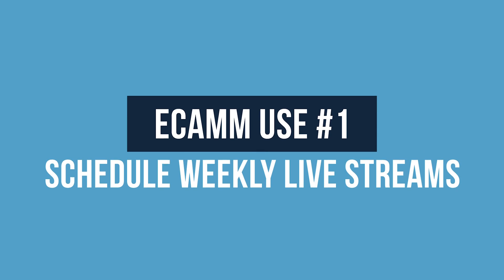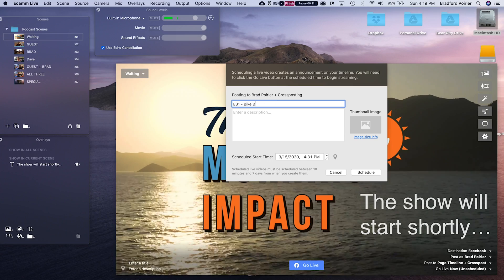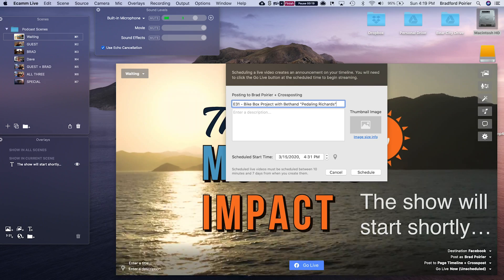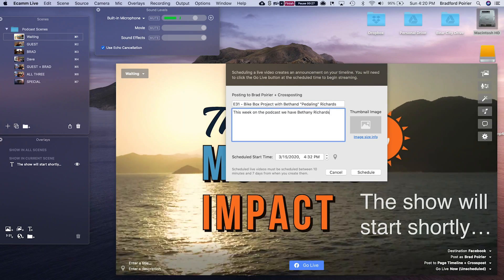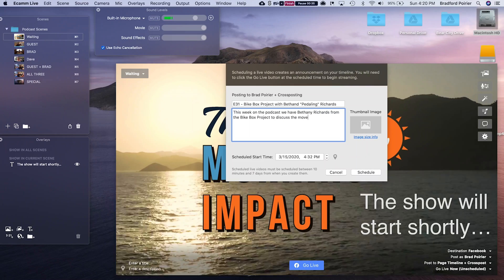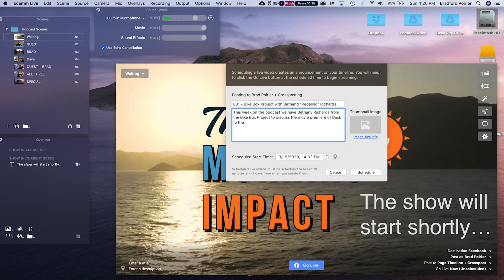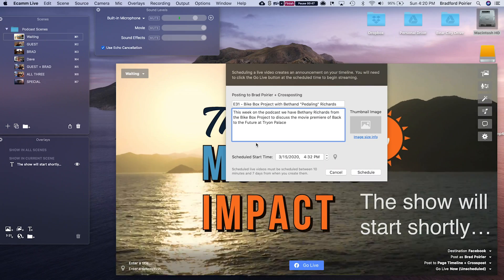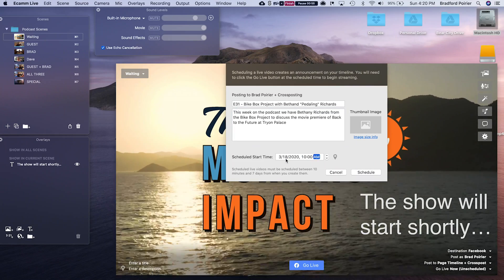The BEST LiVE Stream Software for Mac OSX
This is the 2nd app of three that I use DAILY, although this one I use about every other day. In this video I breakdown 5 ways that I use this program and show some examples.

Here it is in case it is TL;DW:

1) Scheduling Live Streams - Each week I schedule the live stream for The Morning Impact by using Ecamm Network. This way, it gets posted to Facebook as a preview post, alerting my audience of the new episode, and also alerts my guest so that they can start a watch party!
2) Broadcast Studio - Hands down this is the way to live stream if you have more than yourself on camera. Ecamm let's me hook up multiple camera sources, and then my buddy Dave is on the switcher changing the cameras based on who is talking - JUST LIKE IN A REAL TV STUDIO! This stops the boring one camera angle. Also, I can add in things like titles, overlays, and logos.
3) DSLR Recorder - I record directly from my camera to Ecamm when doing talking head videos, like this one you are watching. This is because Canon is a memory hog when it comes to 4K recording. For reference, for the same 7 minutes of footage, my Canon will store it as 25GB whereas Ecamm records it at 800MB... I dont know about you, but I don't notice the compression when watching on a PHONE (Like 99% of everyone does)
4) Screen Recordings - I also use this sometimes to create tutorials on my computer, where I record my screen and what I am doing, and then can also have a little camera bubble in the corner.
5) Green Screen - This is less common, but has been neat to do. I had a demonstration table at a recent career day for @cravencountyschools, and we made 15 second career videos for the 9th grade students. I set up a green screen, and then had 9 pre-made backgrounds to superimpose the students into! It was a blast!